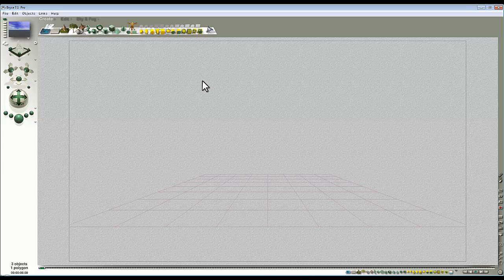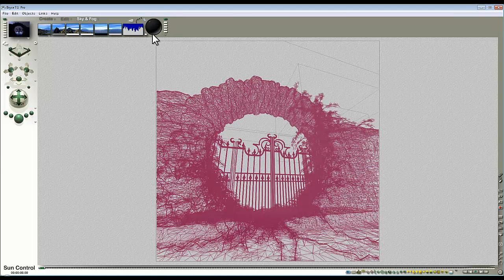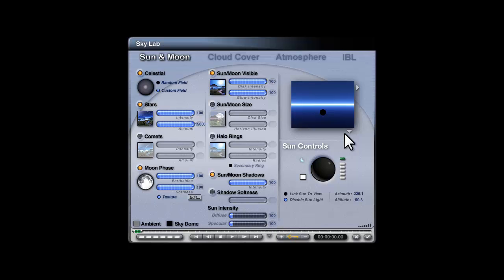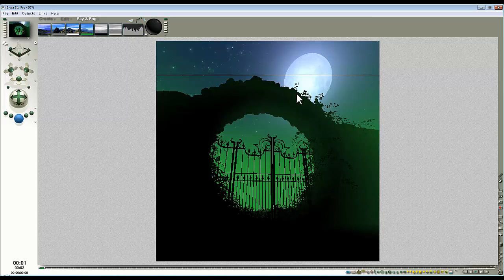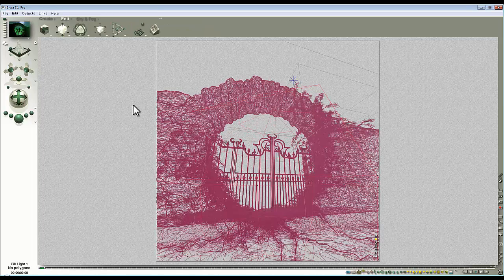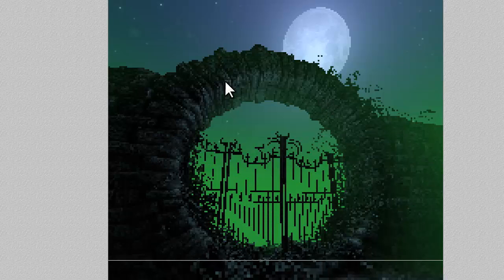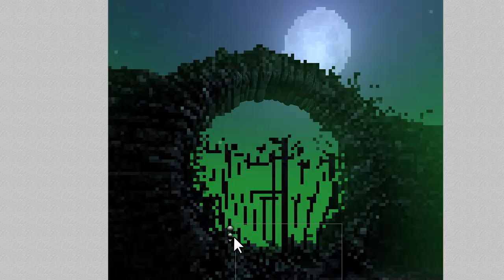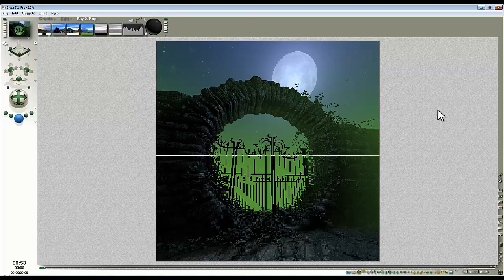Bryce and DS - sphere fill light and Moon Gate - by David Brinnen.